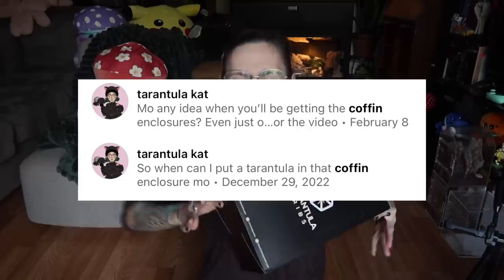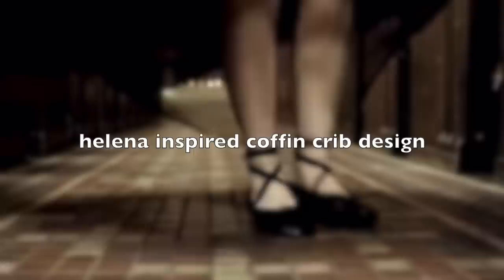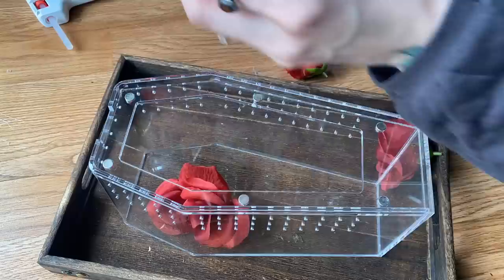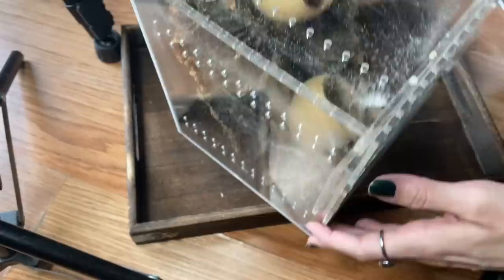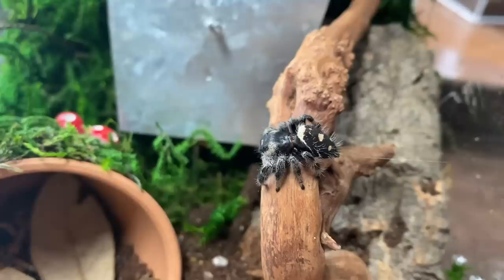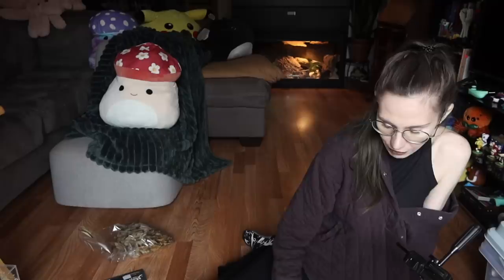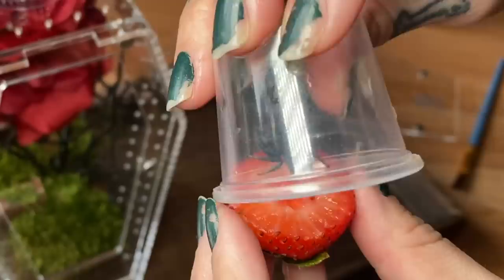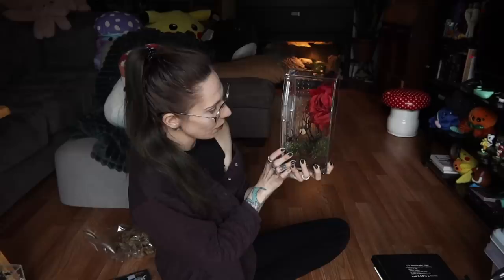EXCLUSIVE First Look! New COFFIN JUMPING SPIDER ENCLOSURES (My Chemical Romance Inspired) Rehousing!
In today's video we rehouse 2 jumping spiders, a Phiddipus regius and johnsoni into a Tarantula Cribs Tree House and try the brand new Coffin Crib Design

Some recommended vendors:
Tom Patterson
Fanghub Tarantulas